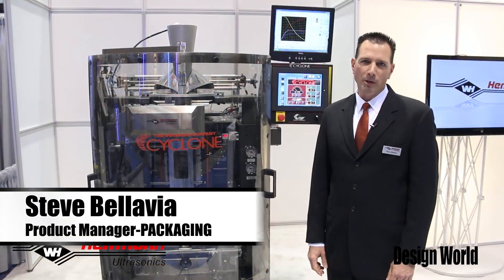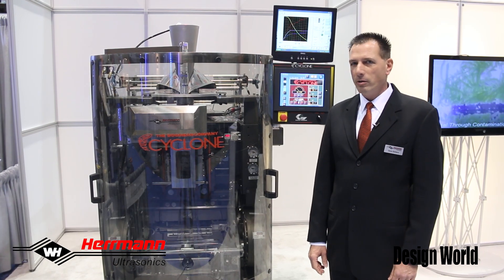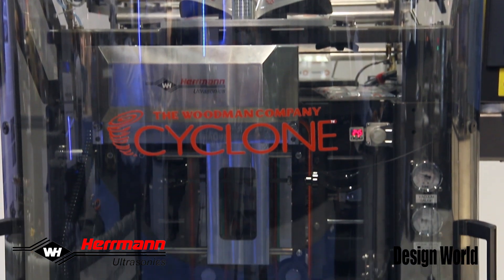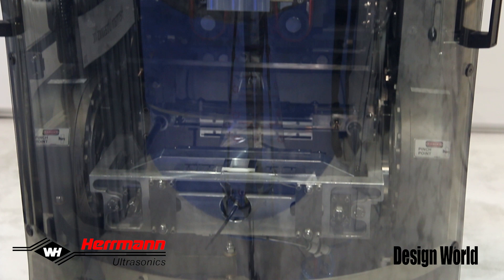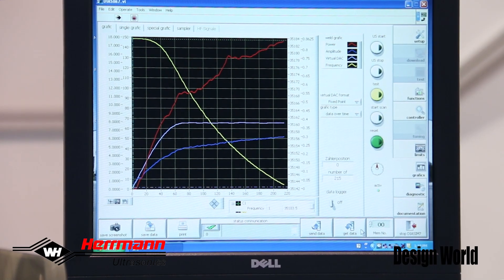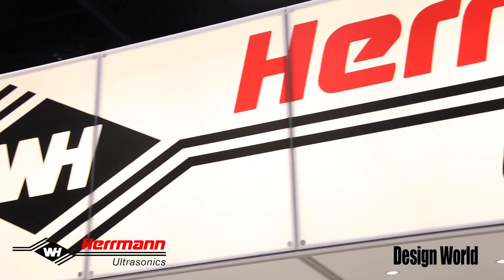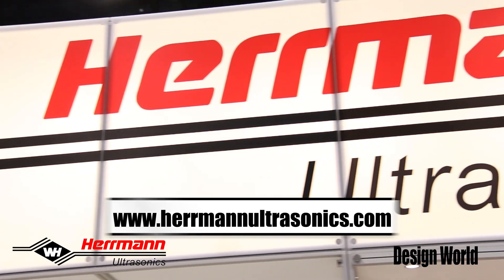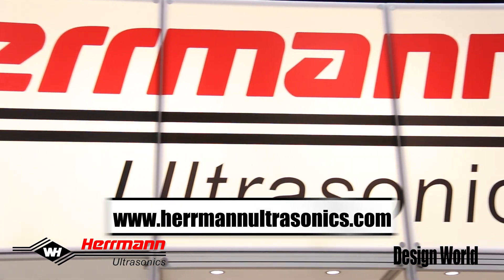Herrmann Ultrasonics at Pack Expo 2014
Herrmann Ultrasonics, Inc. exhibited at the Pack Expo 2014.
Mr. Steve Bellavia (Product Manager PACKAGING) explains the Herrmann ultrasonic welding technology for packaging.